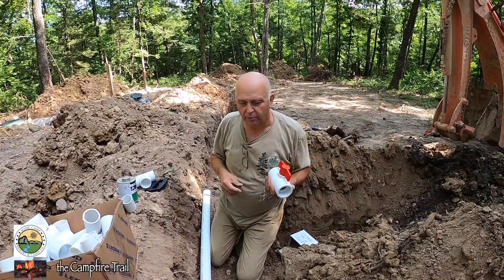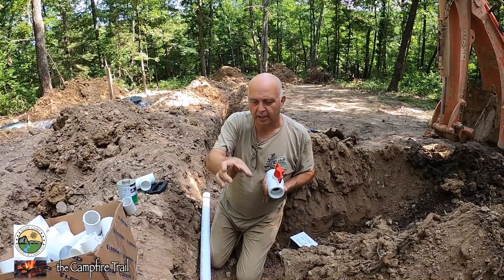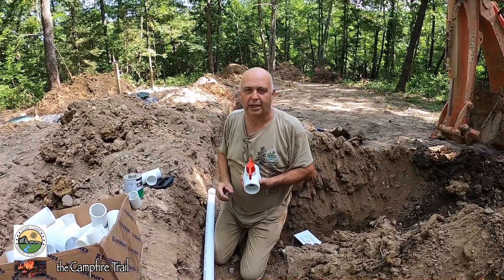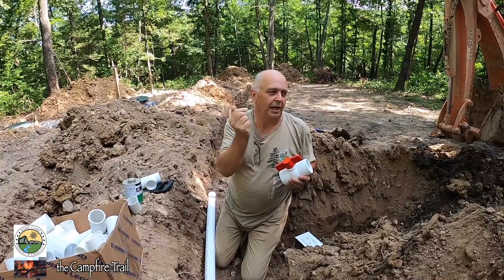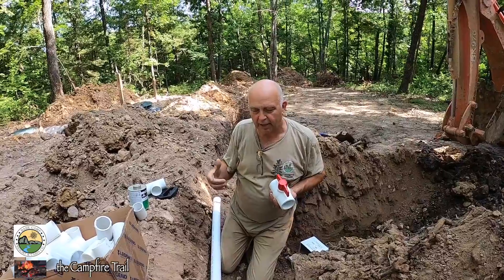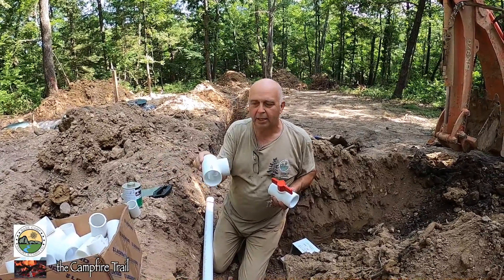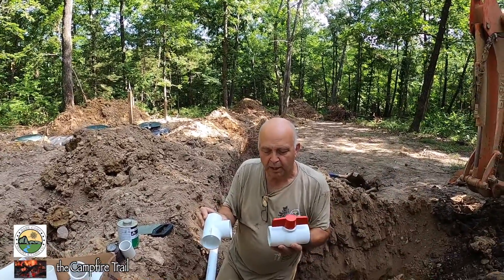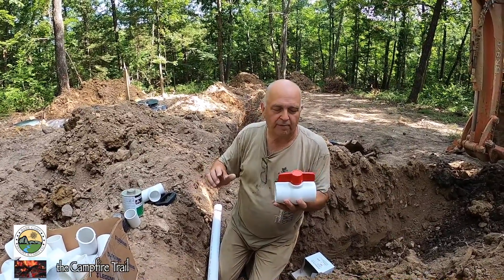DIY Septic System - Installing the Distribution Manifold On An LPP System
Our "Do-It-Yourself" Septic System is nearly complete with the installation of the "Distribution Manifold" and the "Distribution Lines". the Low Pressure Pipe system is different in several ways to a standard "Drip" or "Gravity" system. It's been quite a process in learning and construction. However it is not terribly complicated and we had our first live test in this video of how it works.

Here's the entire playlist of the Septic System process from the beginning testing of the soil.